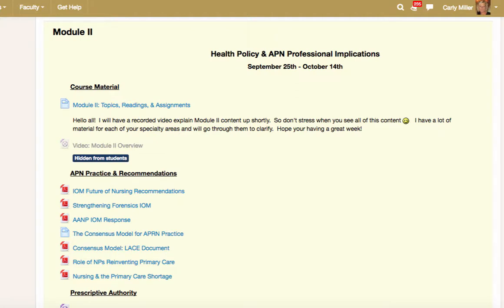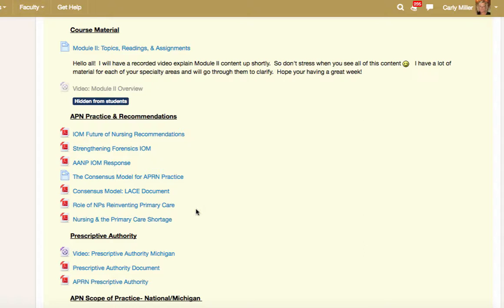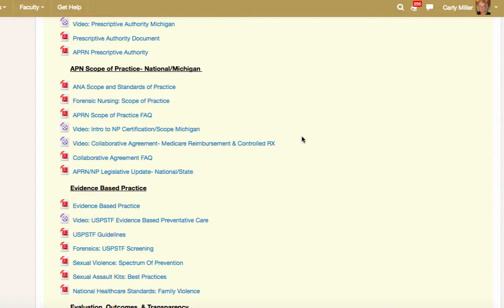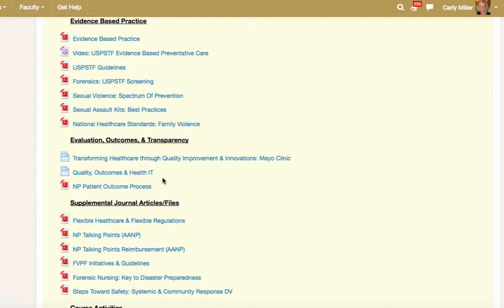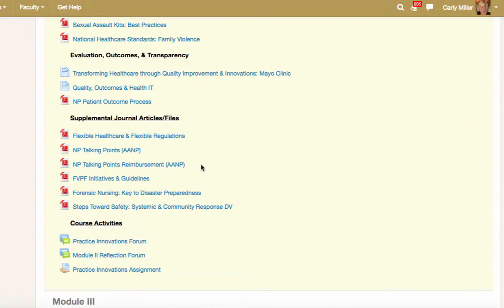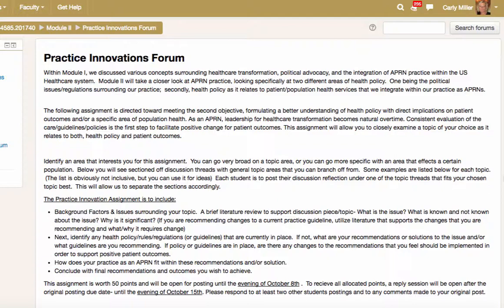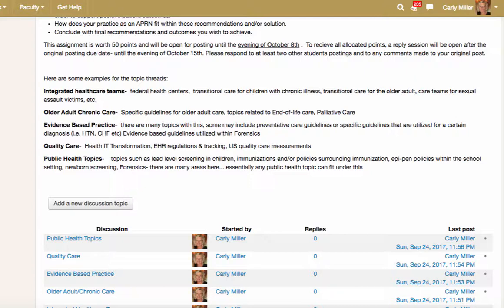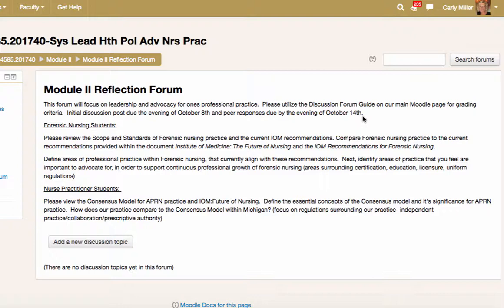NRS 610 Module II Intro Video